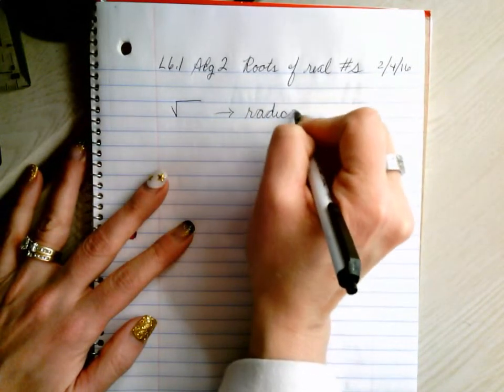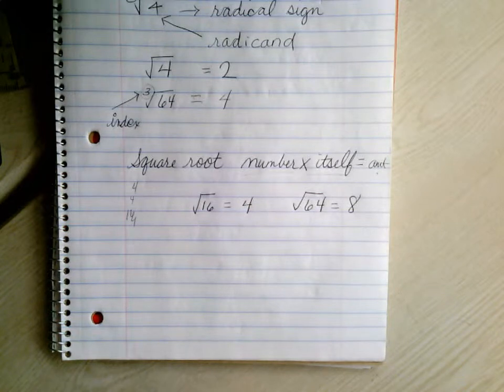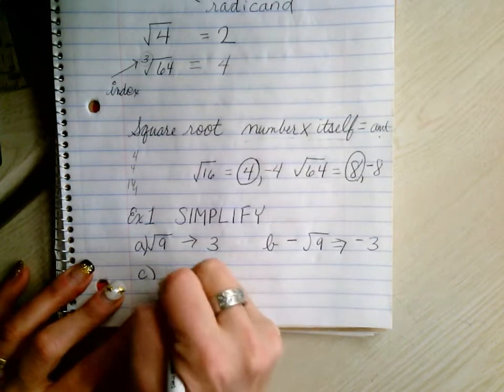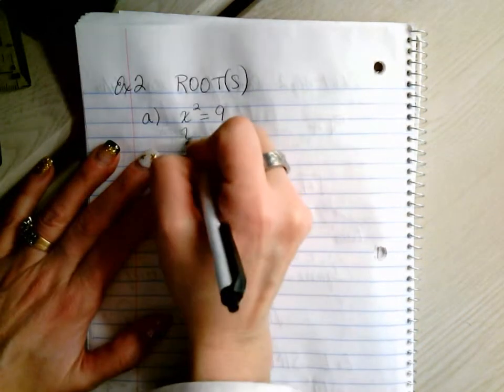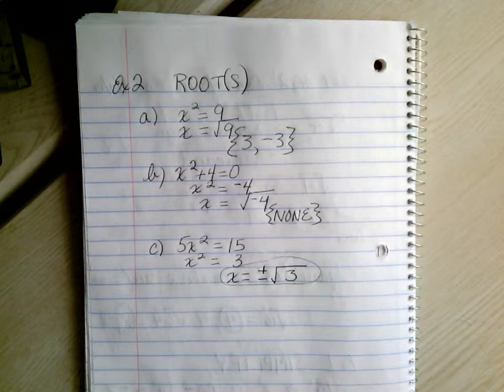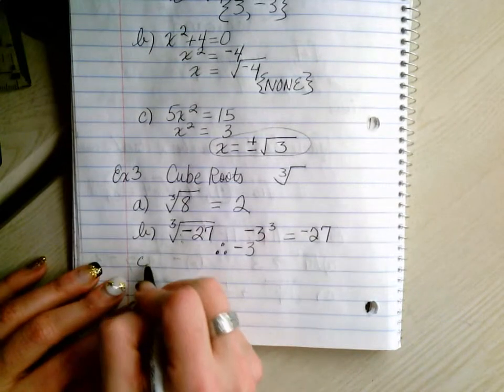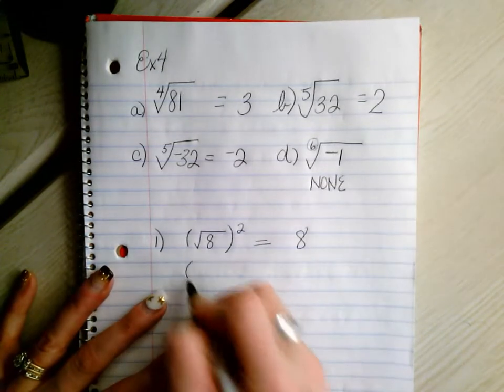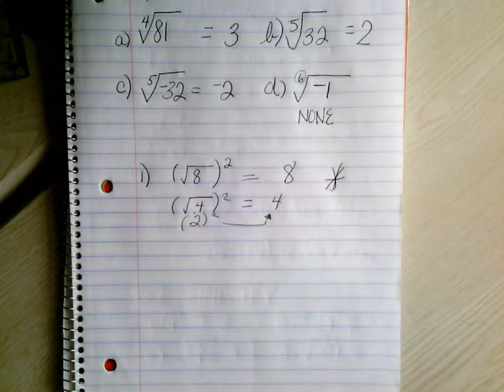Algebra 2 L 6.1 Radicals and Roots